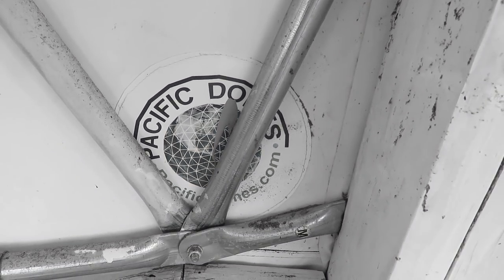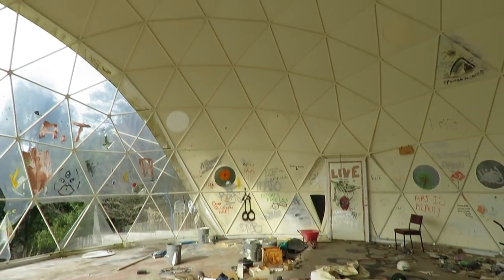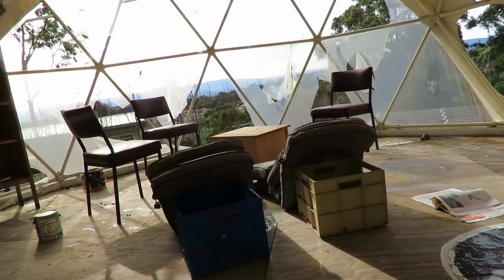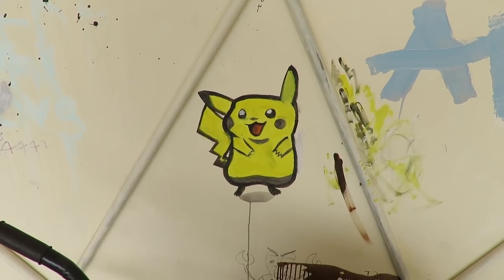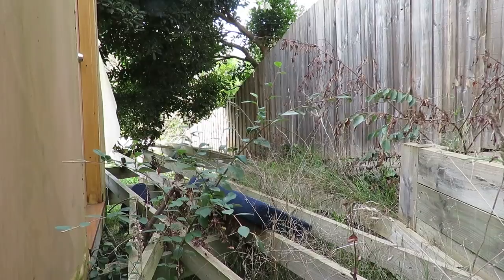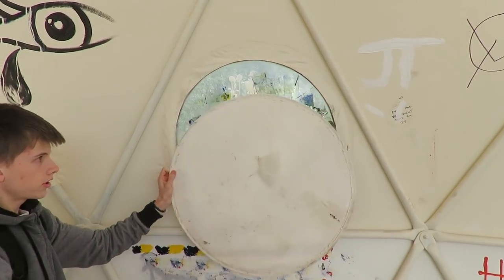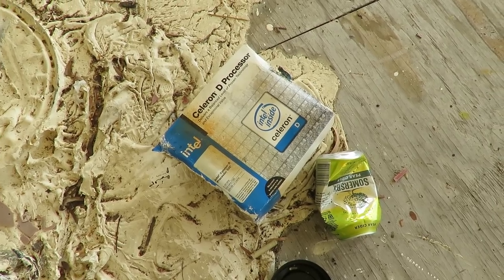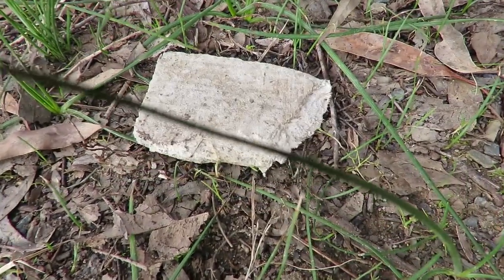Abandoned: Half Built Geodesic Dome Home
The planing permit for the construction of the wonderful geodesic dome(s) home was granted in 2006.

Work begun with the site being terraformed and the wooden and steel pad being constructed for the domes to rest on. The two "Pacific domes" were imported from the USA and were erected on site then construction of the alternative space age home suddenly halted for reasons unknown to us. The domes have been empty for years now attracting vandals an undesirables. Neighbours of the half finished building are very protective of the site, and have been known to chase people out and even call the police. Although this home has been severely location blabbed by other members of the urbex community, the protective attitude of the neighbours has likely contributed to the site remaining relatively gurn and destruction free.

We take only pictures and leave only footprints and break nothing but silence. AND SO SHOULD YOU DON'T BE A FAGBEXER!

WARNING:
Exploring abandoned buildings is dangerous and most-times ILLEGAL. Fogarty Avenue do not endorse these activities.
FOGARTY AVENUE ARE NOT RESPONSIBLE FOR YOUR ACTIONS.